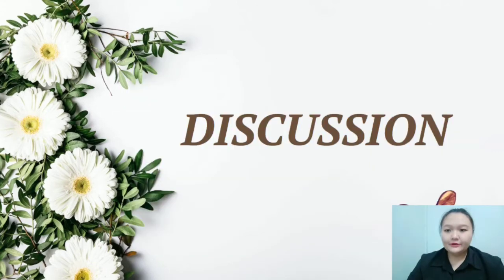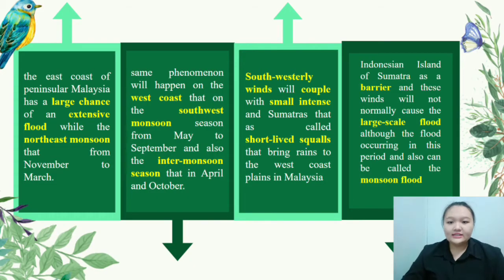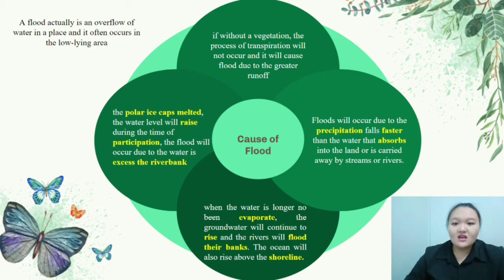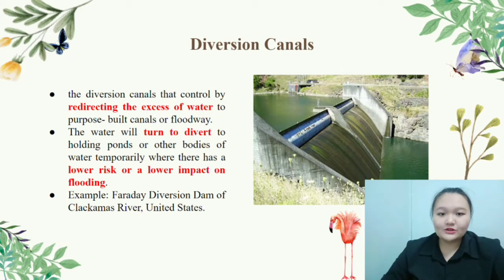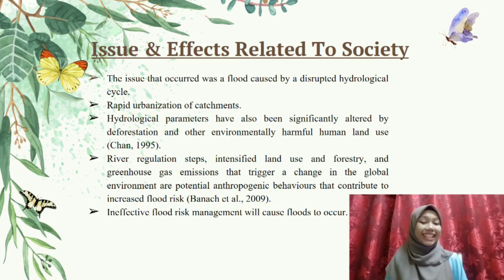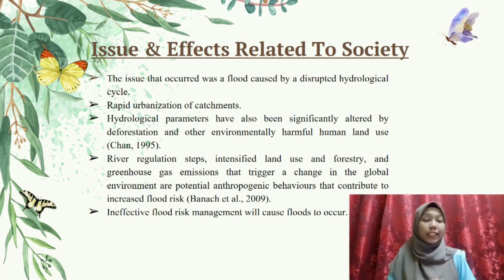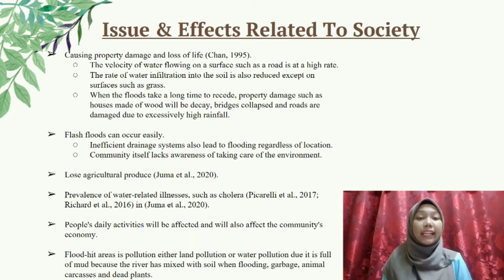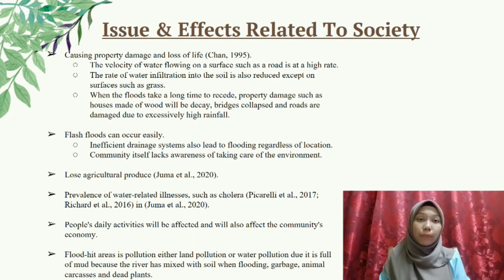PROJECT HYDROLOGY 20502 (GROUP 5) SECTION 3&4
PROJECT HYDROLOGY (DAC20502)
GROUP 5 (SECTION 3&4)